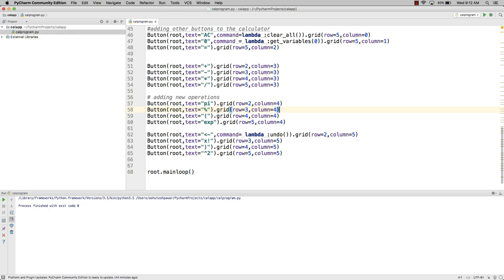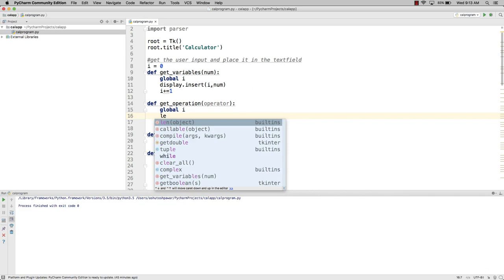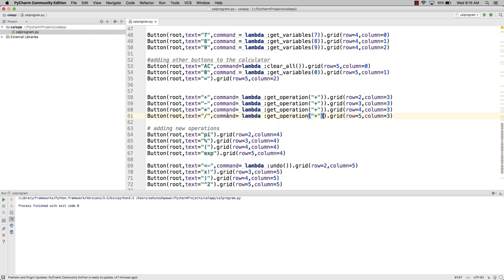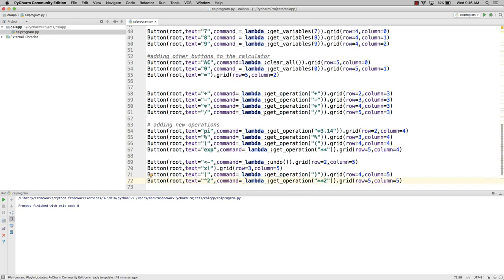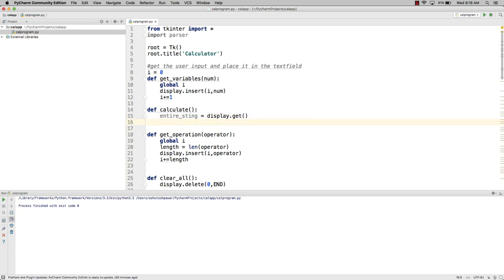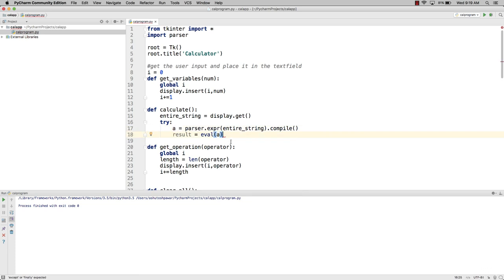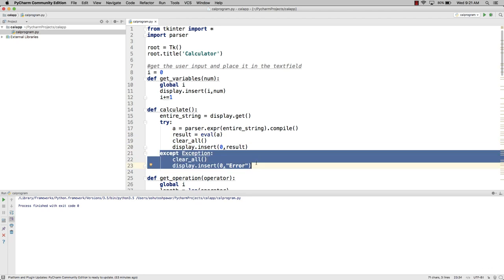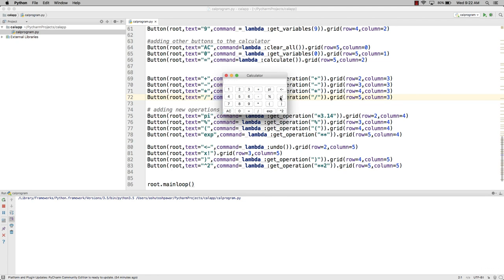106 Building Calculator App Part 4